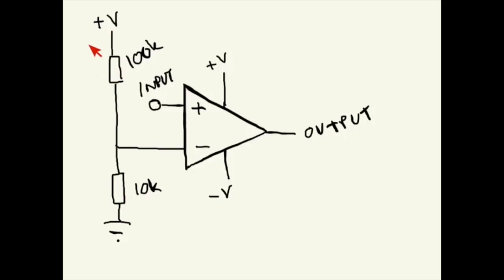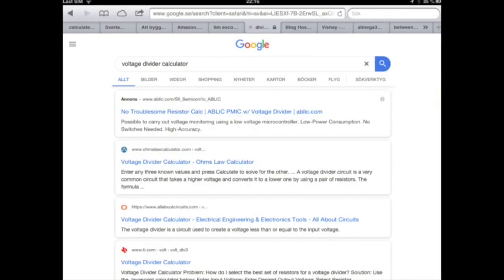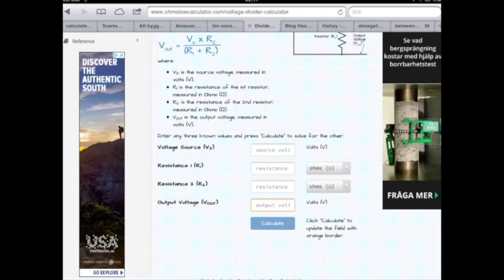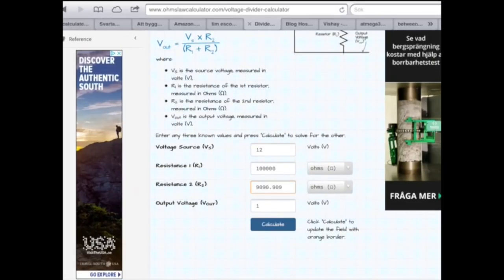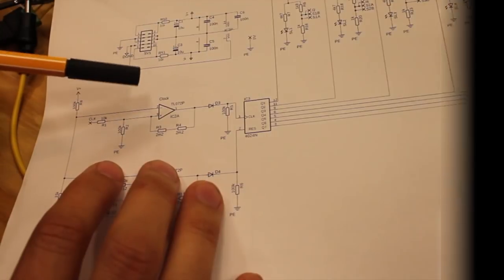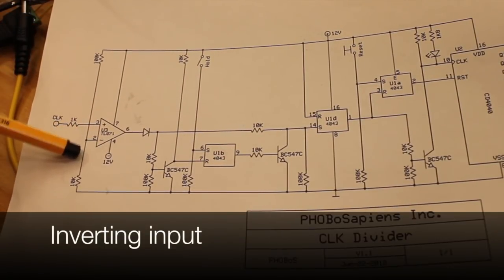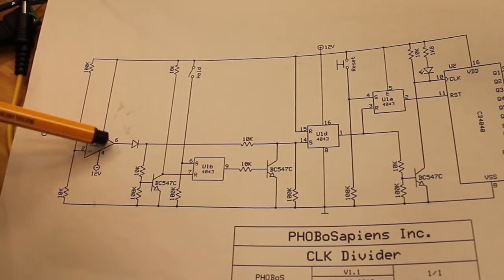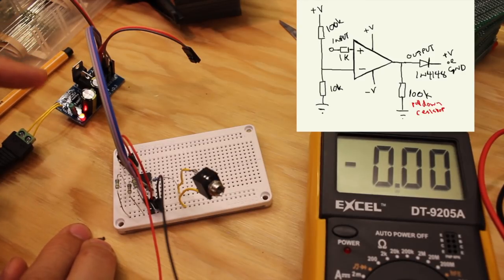The OpAmp Comparator and Voltage Divider - Electronic building blocks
A good voltage divider calculator that takes three values to calculate the fourth.

In this video I go through how the OpAmp Comparator works and can be used in modular projects or any project where you need an on or off value depending on a threshold value from a voltage source.
With this knowledge I think you can all get a few ideas for some fun modules that might be fun to build?